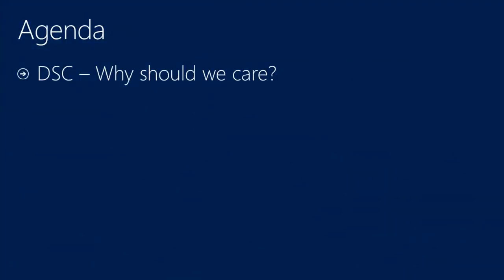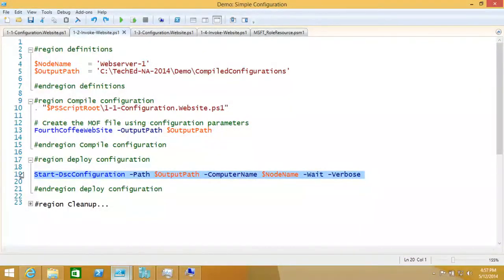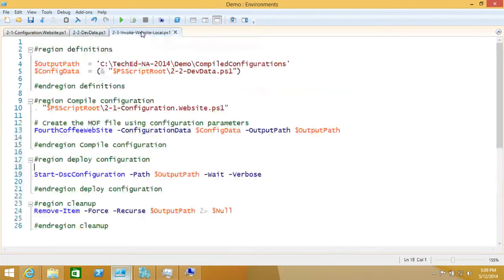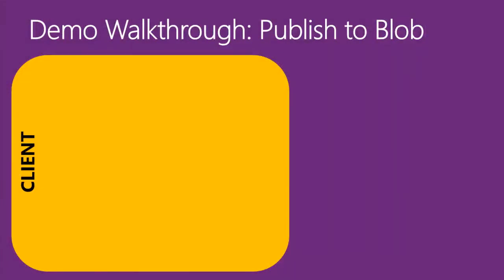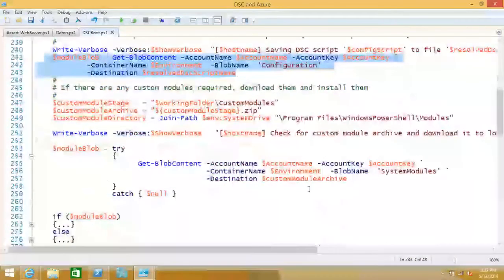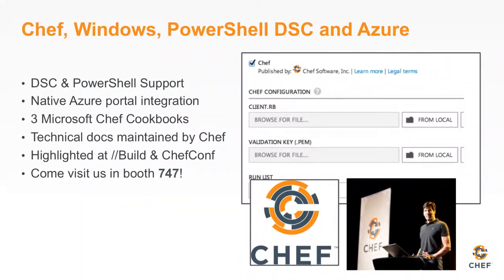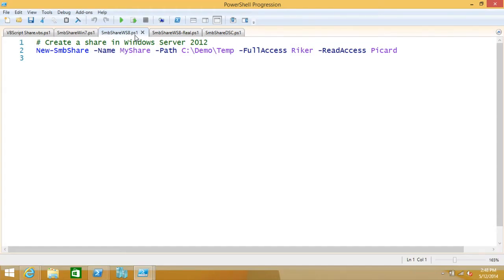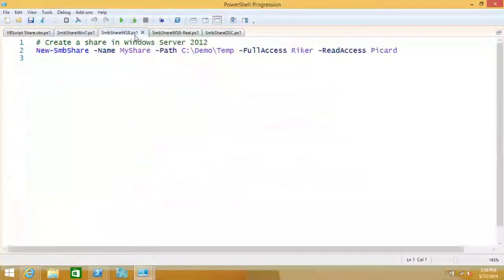PowerShell Desired State Configuration and DevOps in Microsoft Azure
Learn how to leverage Windows PowerShell Desired State Configuration to operationalize “DevOps” capabilities on Azure. We start with the basics of PowerShell DSC working through the basic.

Learn how to leverage Windows PowerShell Desired State Configuration to operationalize DevOps capabilities on Azure. We start with the basics of PowerShell DSC working through the basic architect.

1. The terminology 2. How to create a Local Configuration Manager (LCM) configuration 3. How to push the LCM configuration to the target node 4. How to create a basic DSC configuration to maintain.